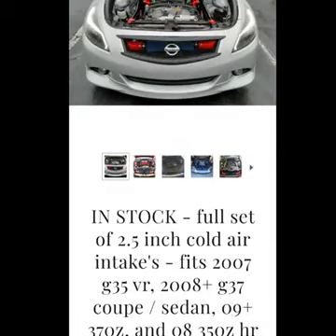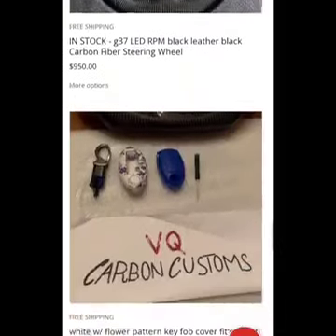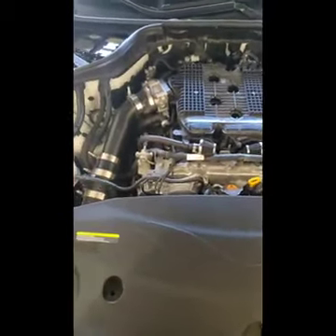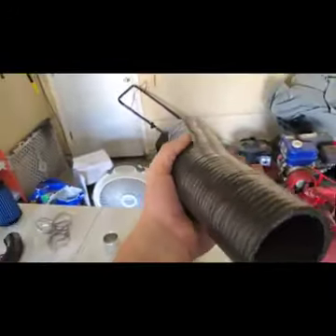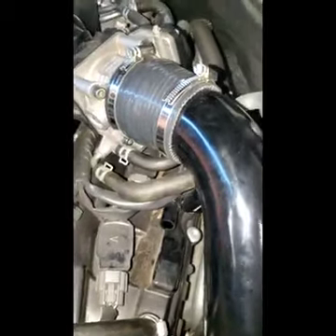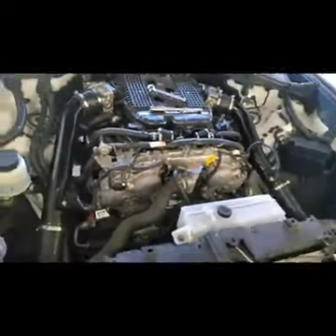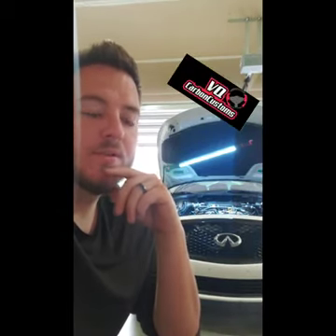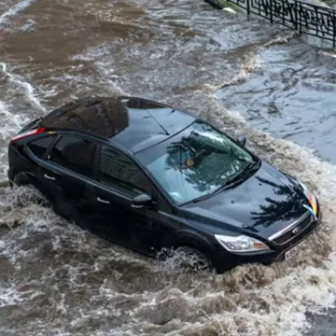Q70 Infiniti Intake Install and Review of VQ CARBON CUSTOM 2 5in C A I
Install and review of VQ CARBON CUSTOMS 2.5in intake system for the Nissan and infiniti 3.7l platform.
Overview and quality review along with before and after tests.